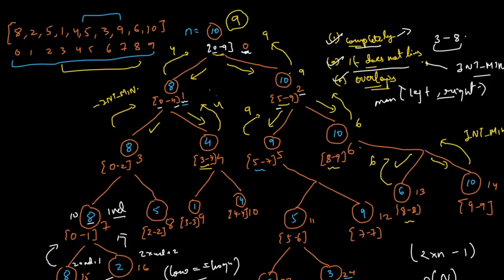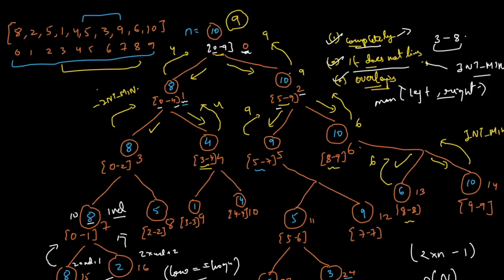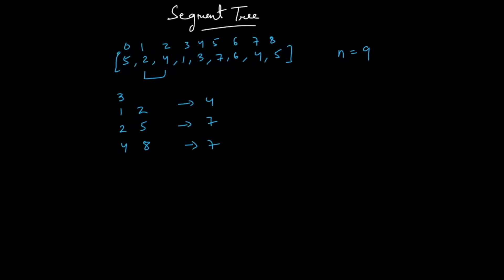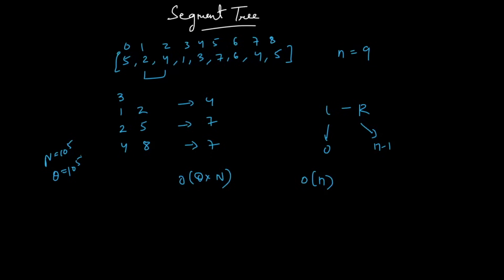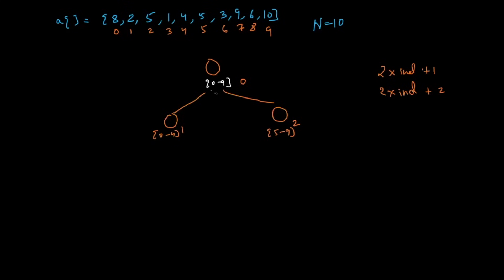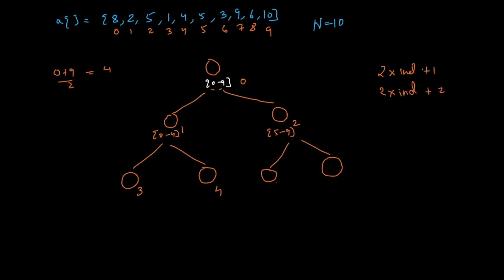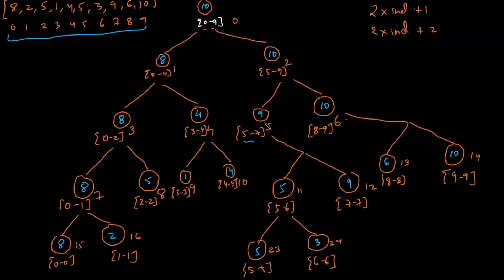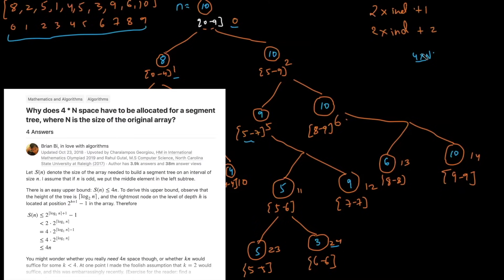Segment Tree: Build and Query | Live Coding..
In this video, the Segment Tree Data Structure has been discussed.